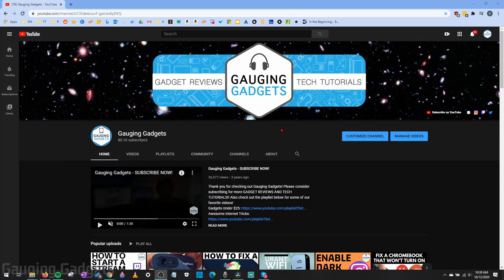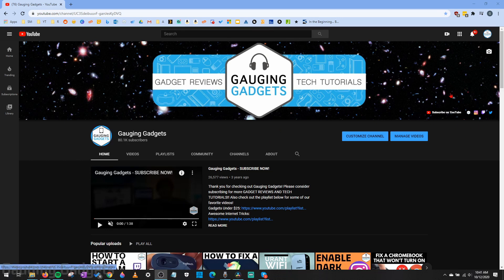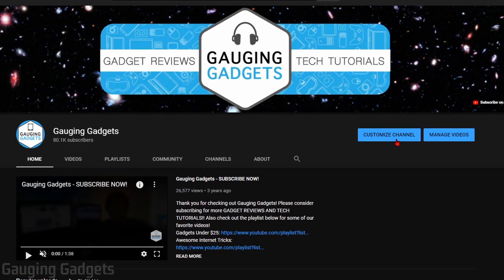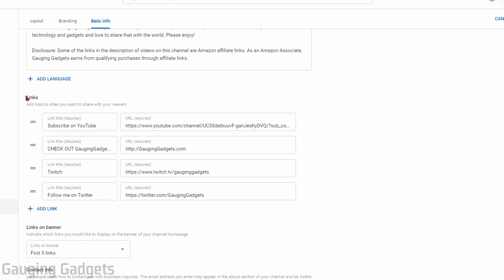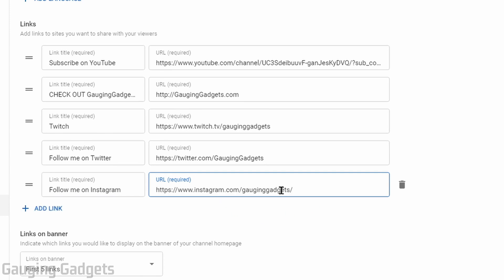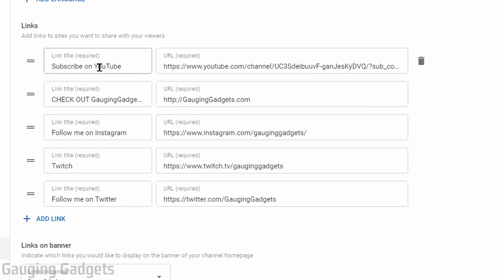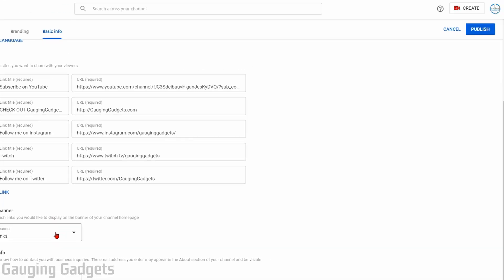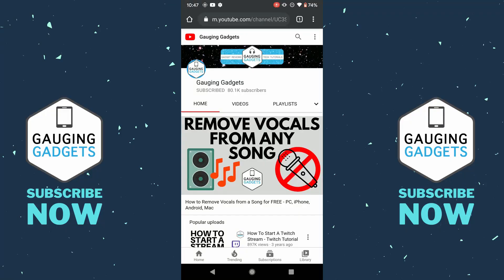How to Add Social Media Links to YouTube Channel - PC & Mobile - 2022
How to add links to your YouTube channel?  In this tutorial, I show you how to add social media and website links to your YouTube channel art on PC & mobile phone. This can be a great way to get more followers on Twitter, Instagram, Facebook, Twitch, Mixer, Snapchat, TikTok or get more traffic to your blog / website. This feature was recently updated in 2022 on YouTube, changing the location of the settings.

Follow the steps below to add a social media link to your YouTube Channel page:
1. Copy the URL for the social media or website you want to add to your YouTube page.
2. and log in.
3. Select the avatar in the top right of YouTube, and in the menu, select Your Channel.
4. Once on your YouTube Channel page, select Customize Channel.
5. After selecting Customize Channel, select the Basic Info tab.
6. On the Basic Info tab, go the bottom and select the + Add Links button.
7. Paste your social media URL into the URL text field, then add the text for your title of your link.
8. Add multiple social media links to your YouTube channel by repeating steps 6 through 7.
9. To save your links to your YouTube channel, select Publish.
10. You have now added a link to your social media profile on your YouTube channel page.

Tutorial Timestamps:
00:00 - Intro
00:39 - Add Social Media Links on Desktop
02:34 - Add Social Media Links on Mobile Phone
03:32 - Outro - Please Consider Subscribing :)